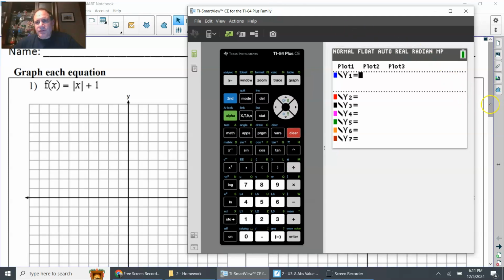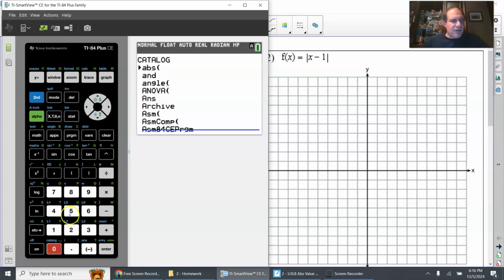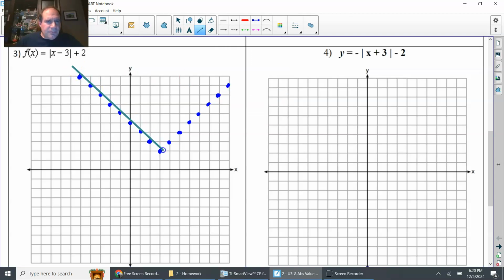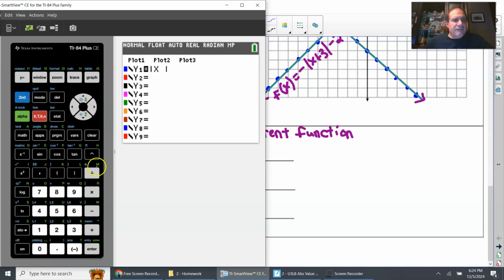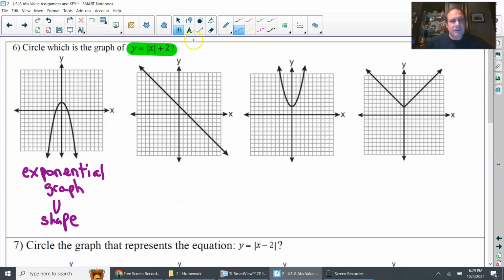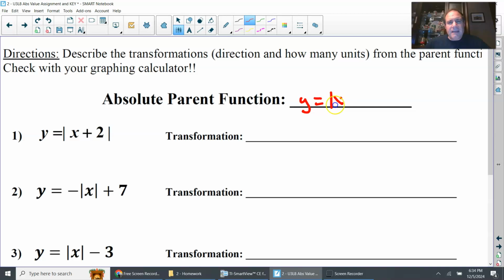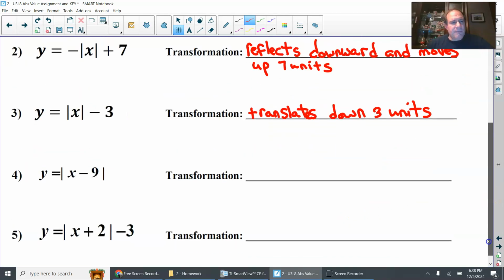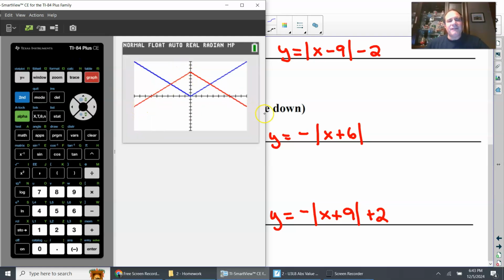Algebra I - Absolute Value Graphs and Translation (HW U3L8)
This video demonstrates how to graph and identify translations of absolute value functions.